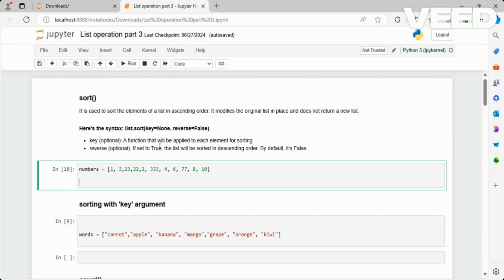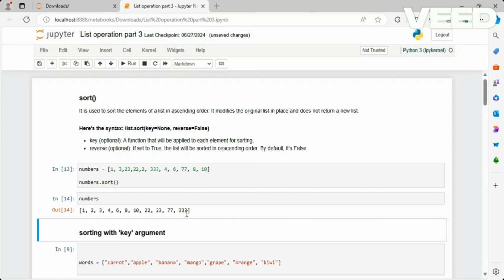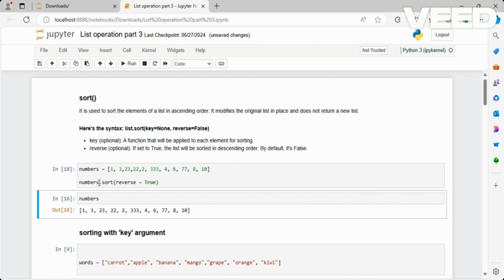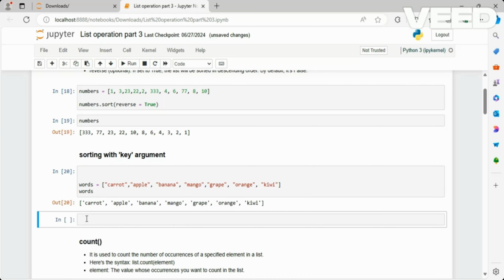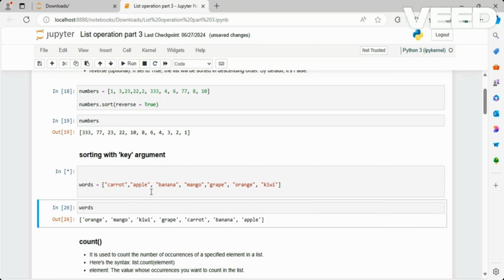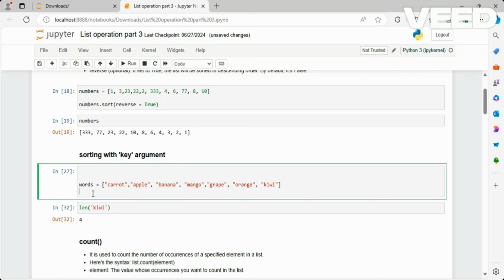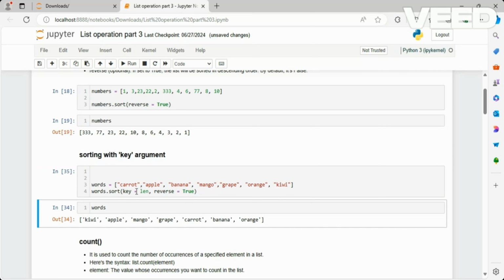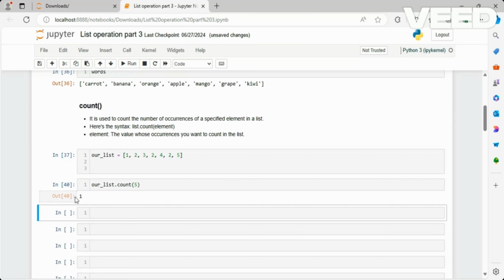SORT AND COUNT METHODS IN PYTHON LIST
This section focuses on how to sort and count the elements of a Python list with examples to demonstrate how the methods function.